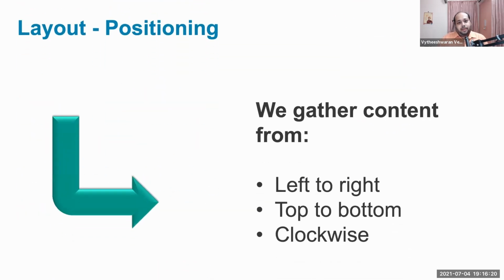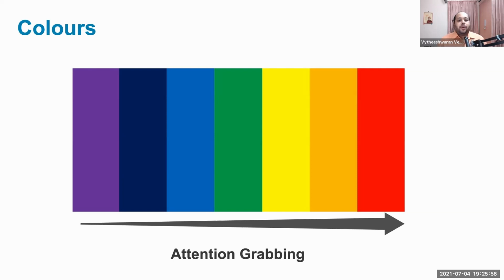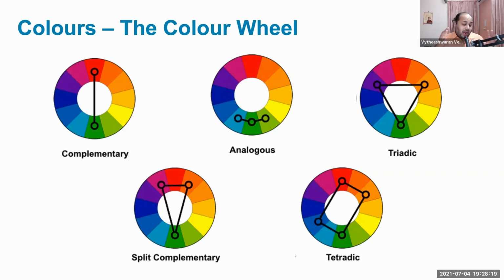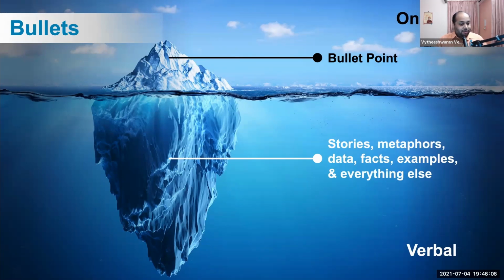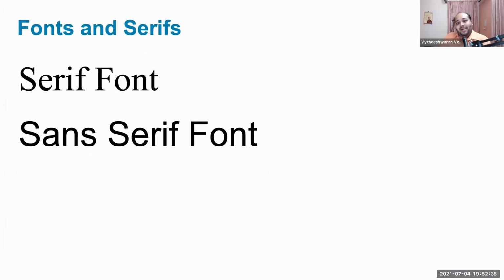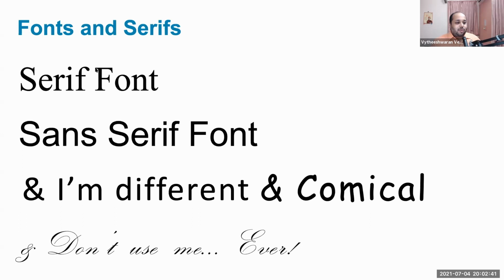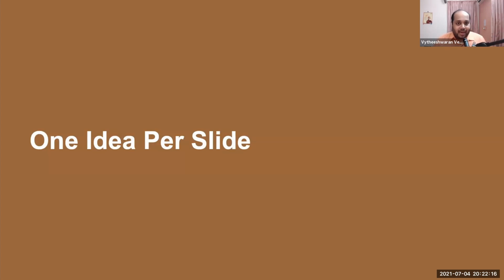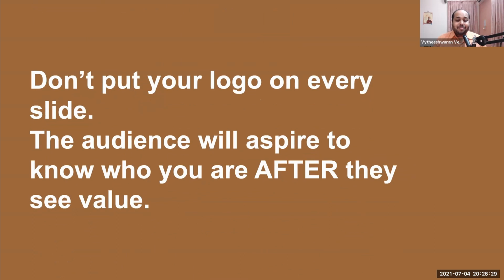Slide Design Masterclass | July 4 2021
Check out my Slide Design Masterclass - Fundamentals of Slide Design on the TopLeague - PTS Platform on July 4, 2021.